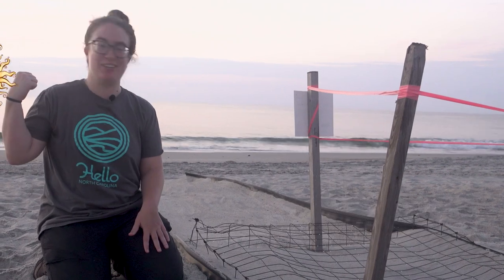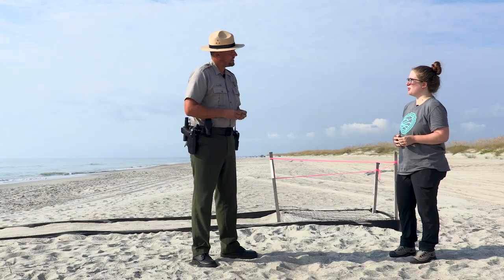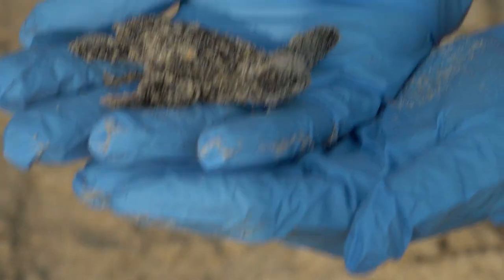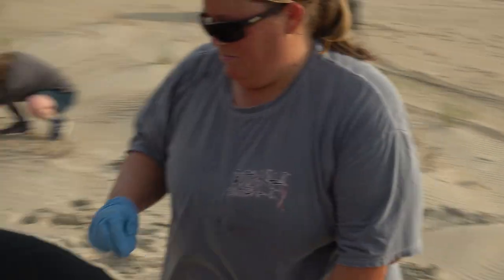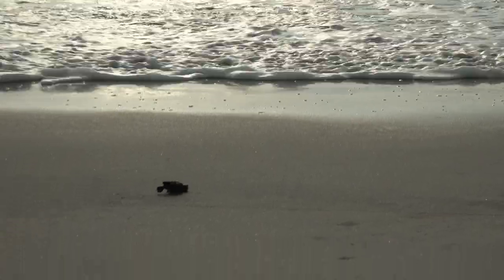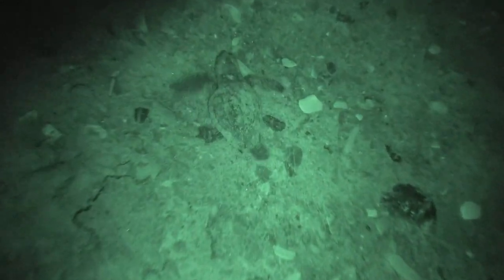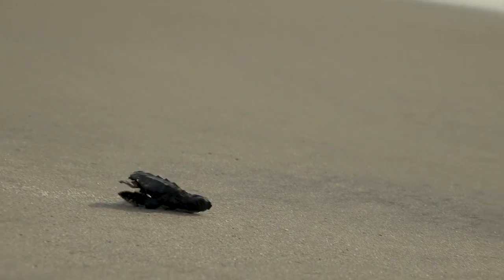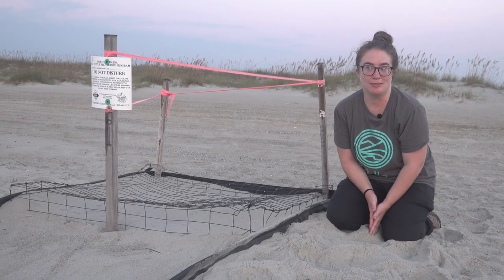Baby Sea Turtles Hatching at Fort Fisher North Carolina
Each year, female loggerhead sea turtles make their way to beaches all along the Atlantic Ocean to lay their eggs. After creating their nest and laying around 100 eggs, the mothers return to the ocean and wait for their eggs to hatch and make their way to the water. But these hatchlings must overcome many obstacles and avoid predators before they make it to their final destination.

Thankfully for them, scientists and volunteers at Fort Fisher State Recreation Area dedicate their time and knowledge to protecting these turtle nests and turtles throughout their life cycle.
Join Emily as she learns about how park visitors can do their part to protect these endangered creatures.